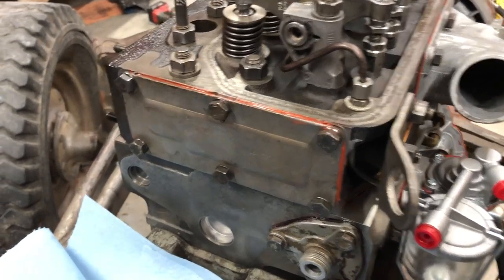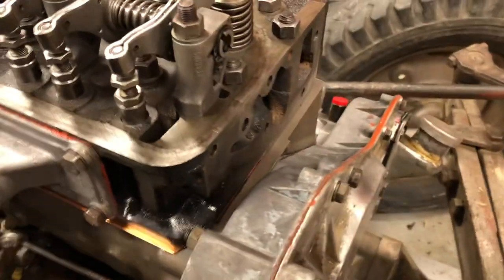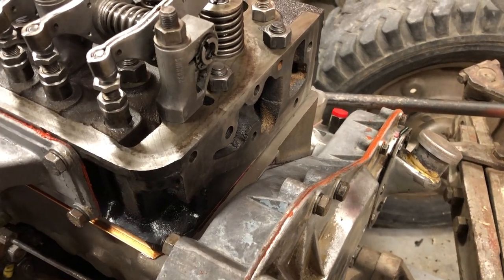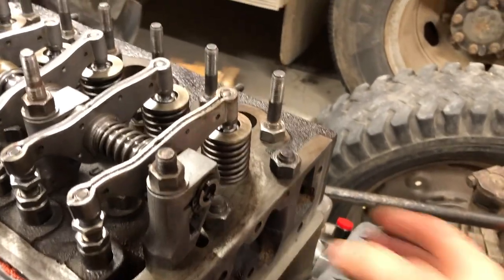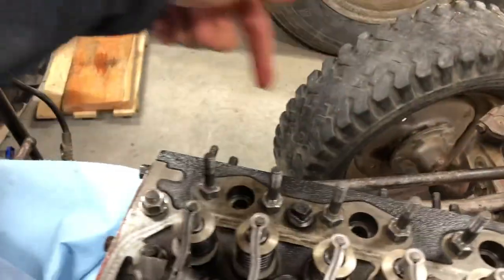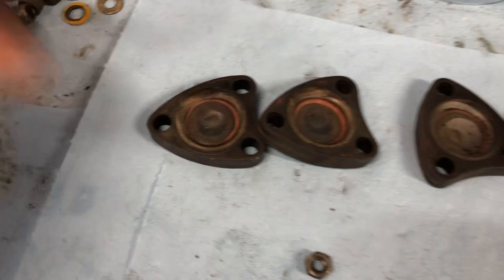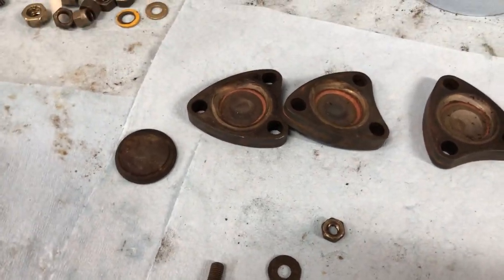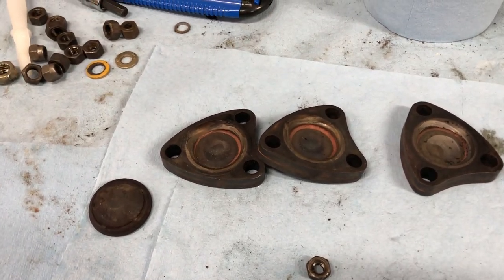Cylinder head back plate installed on the Perkins A3 152 massey 35